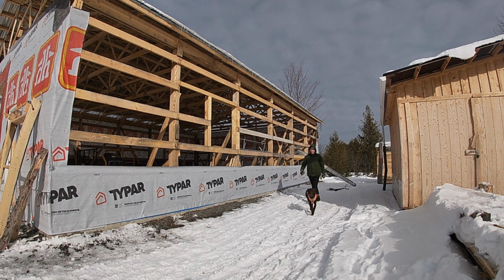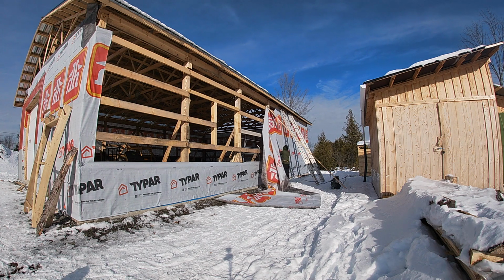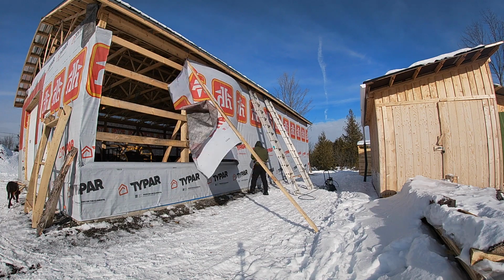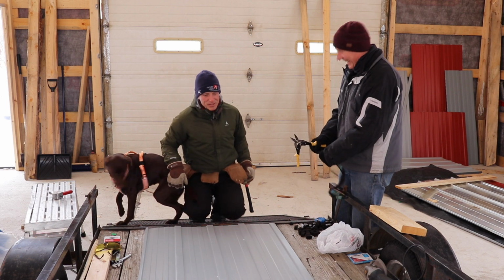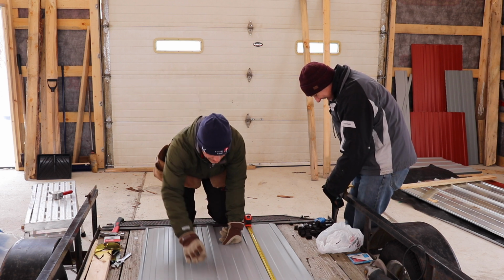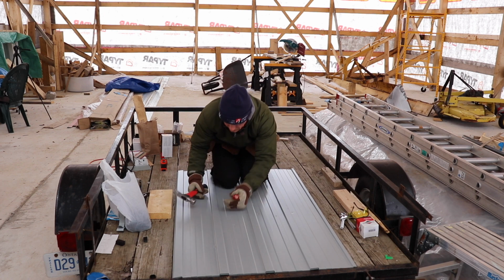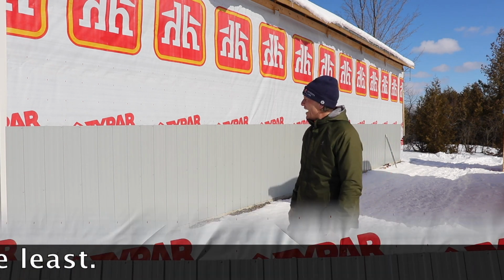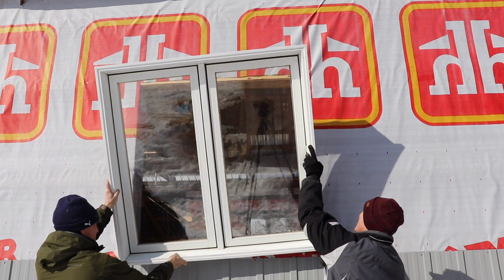Building a Pole Barn: Building Wrap, Wainscoting and a Window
I install building wrap, wainscoting and a window on the second long wall of the 32'x48' shop that I am building DIY. My friend Michael helps me with the wainscoting and window.  If you are new to my videos, I am building a 32'x48' pole barn by myself with lumber I milled on my Woodland Mills 122 sawmill.